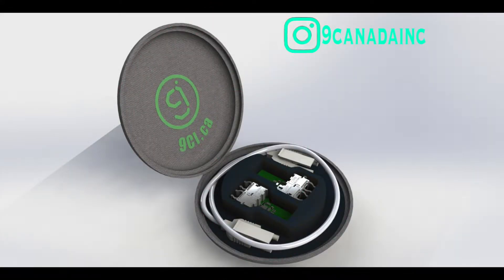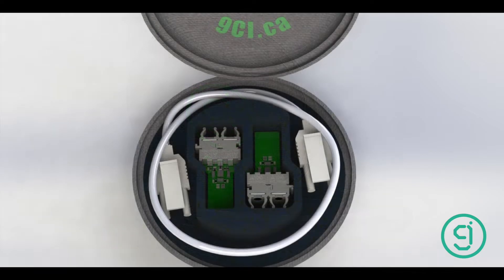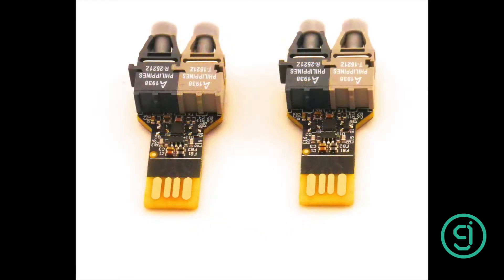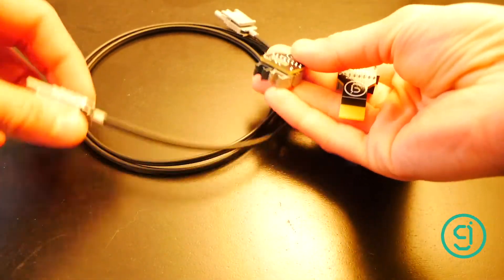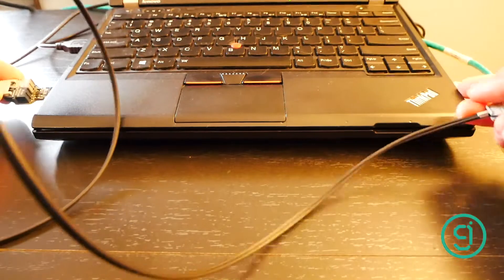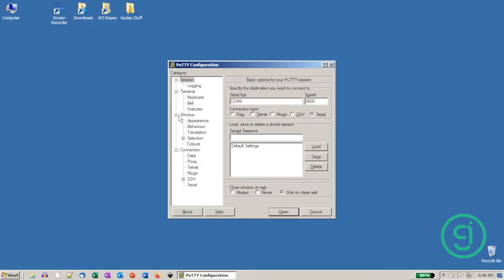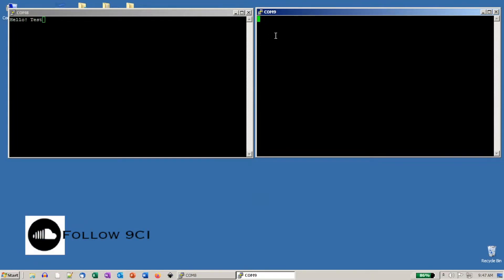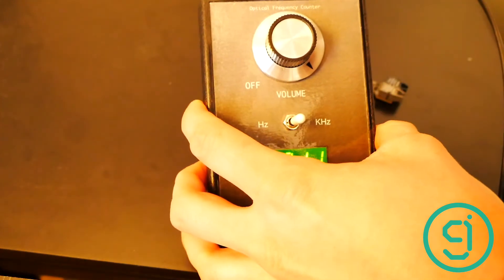9CI's new Product!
We have been working on a new product for the last few months! It is my pleasure to announce the 9CI micro-USB fibre! Watch and see! If you have any questions please post them below! The product will be available through our cite!